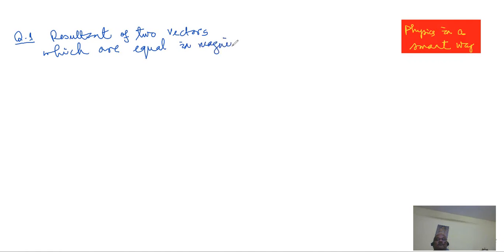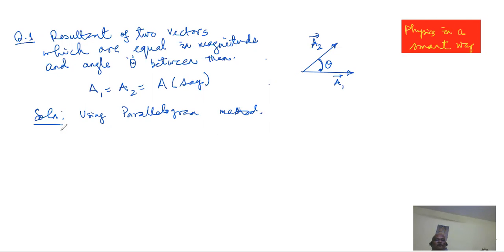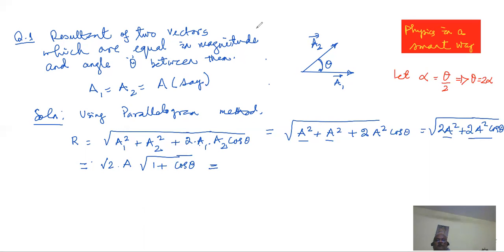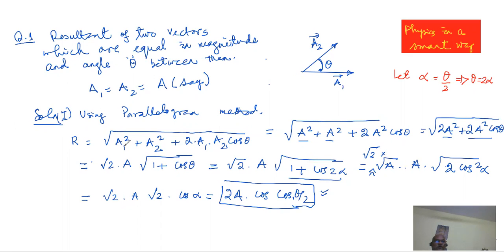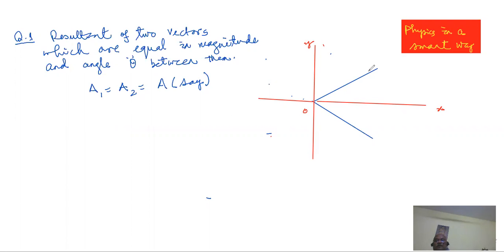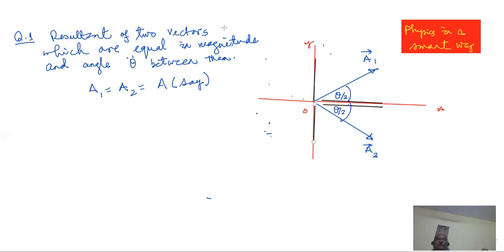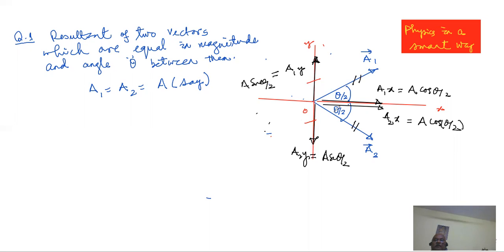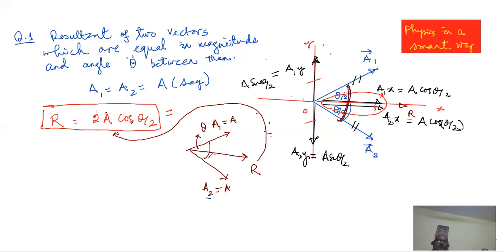vector and scalar 7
a formula to remember